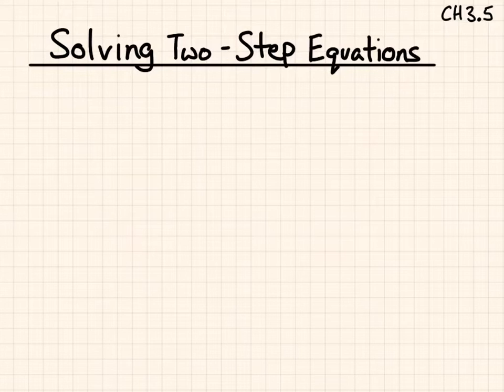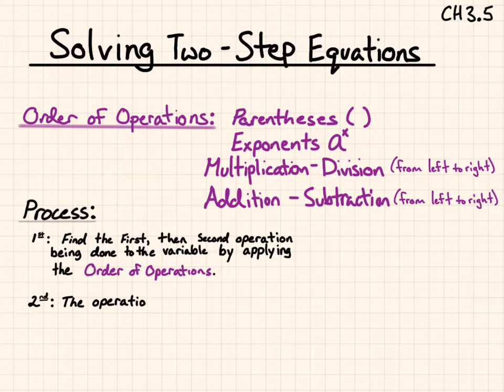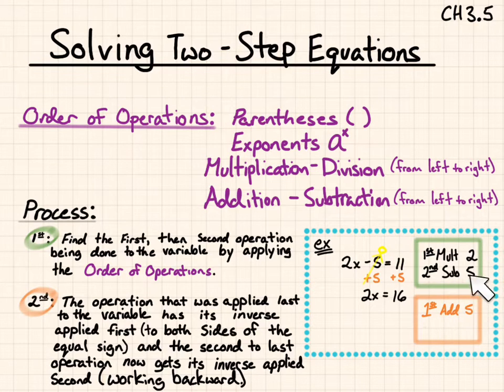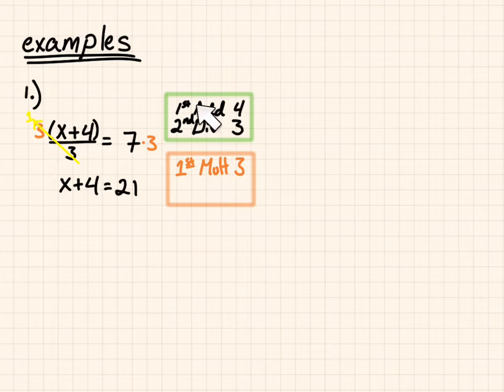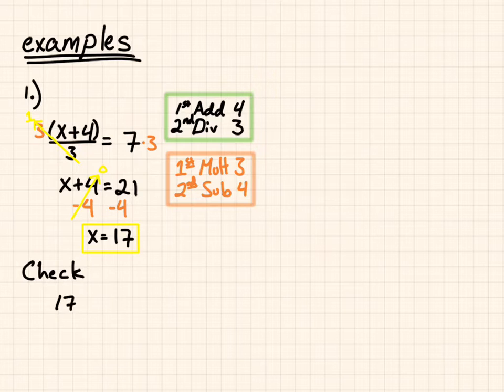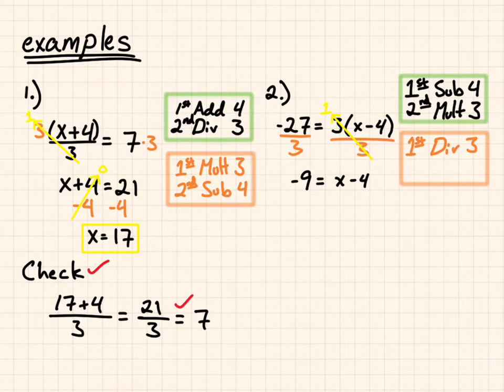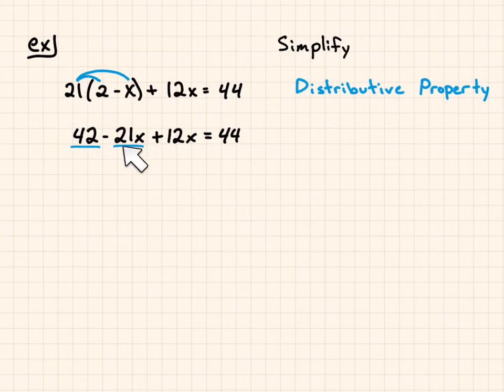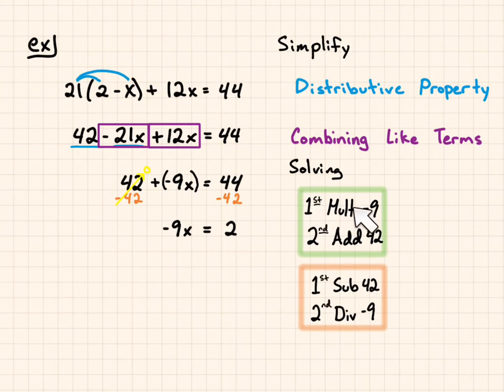Solving Two-Step Equations - Notes on CH 3.5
Here is a great resource for getting instant feedback on your understanding of the topic:
    - Khan Academy "Two-step equations"